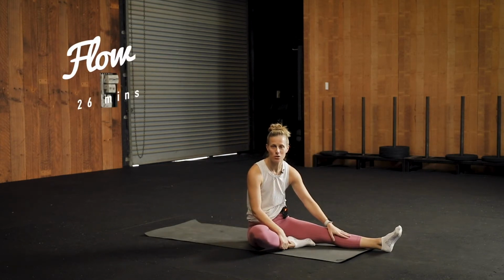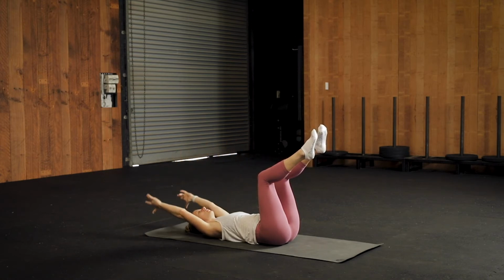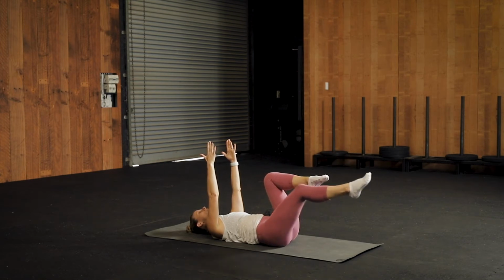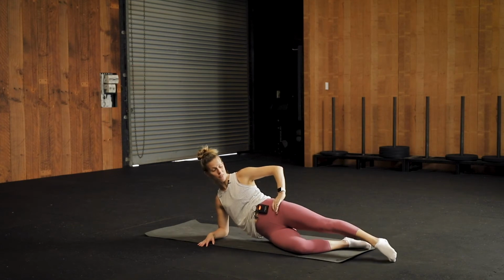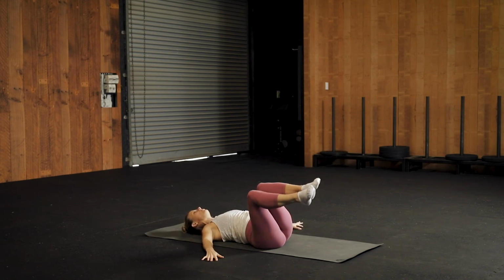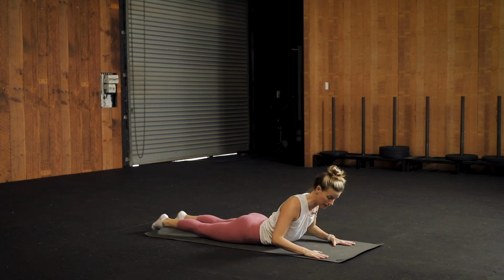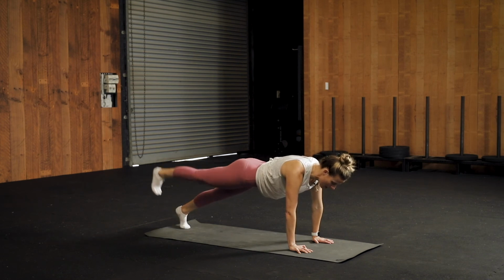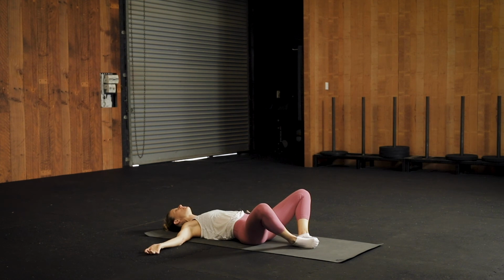Pilates - Flow with Kim Forwood